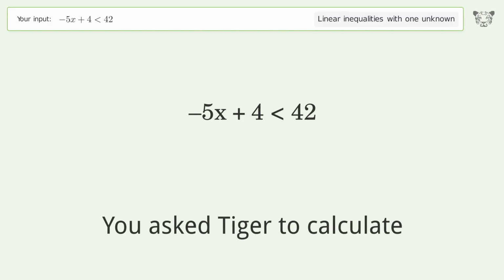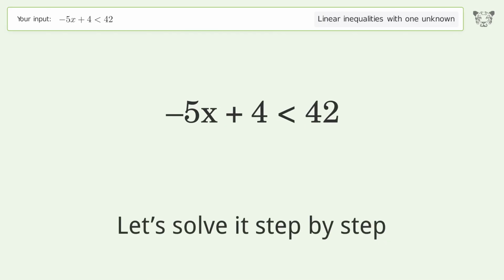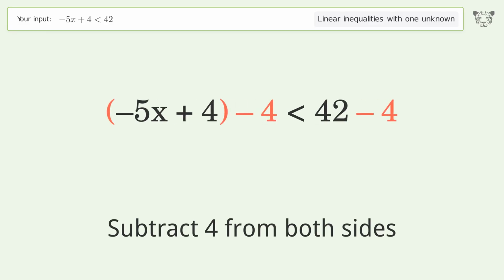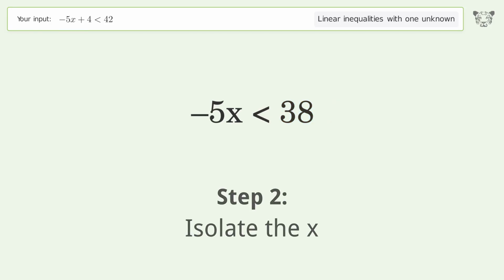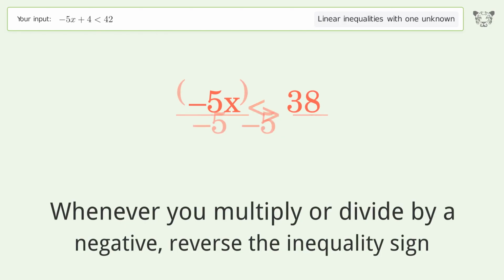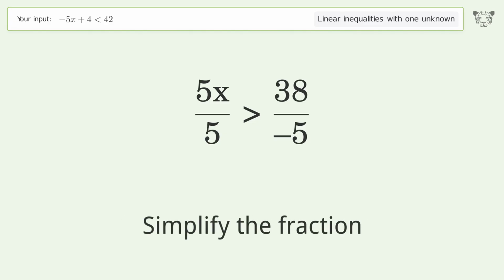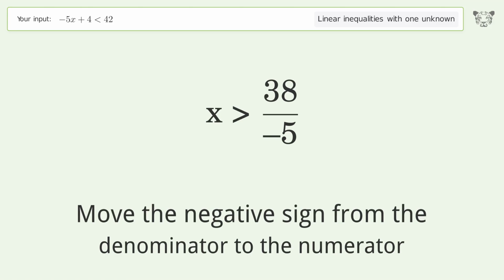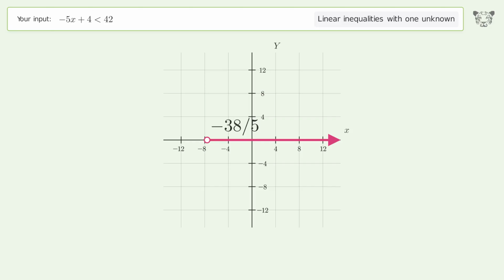-5x+4 less than 42 - Solve linear inequalities with one unknown